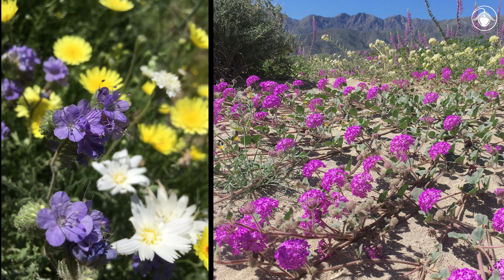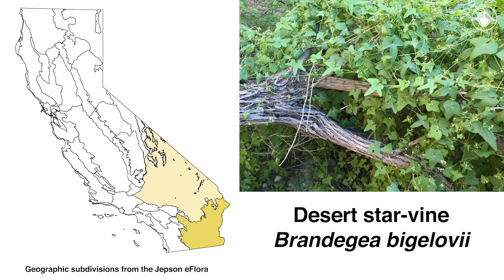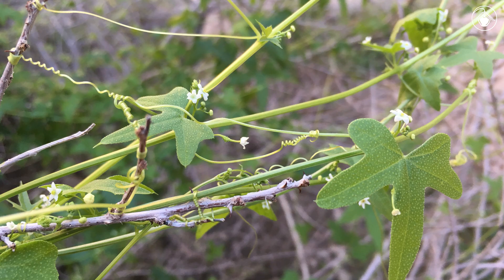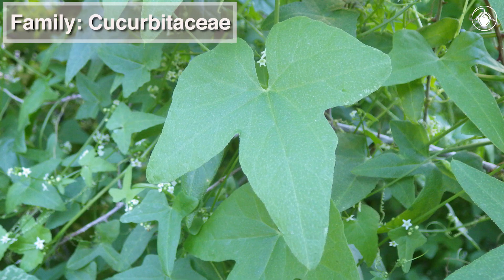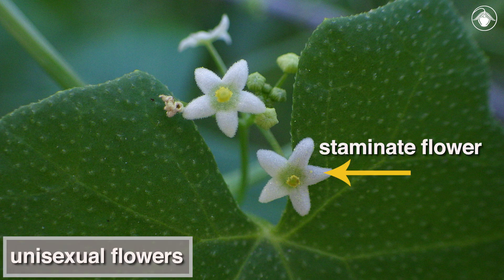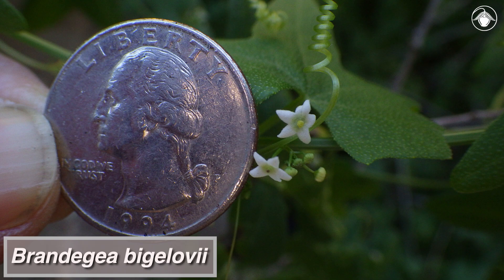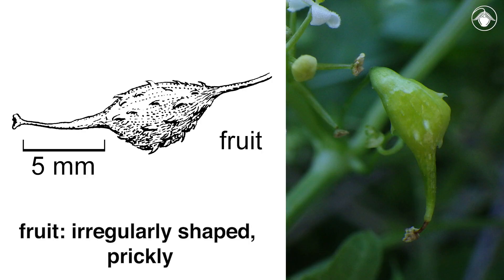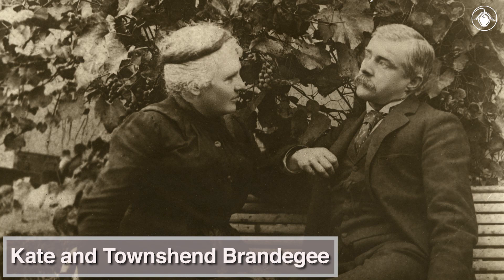Brandegea bigelovii (desert star-vine)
With their spiraling tendrils and vining habit, these desert plants can quickly cloak their host.